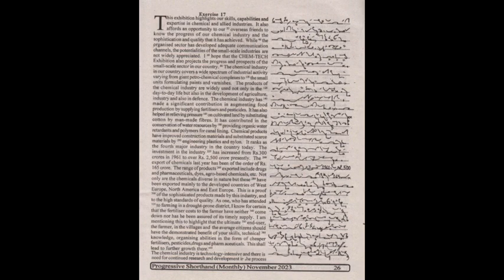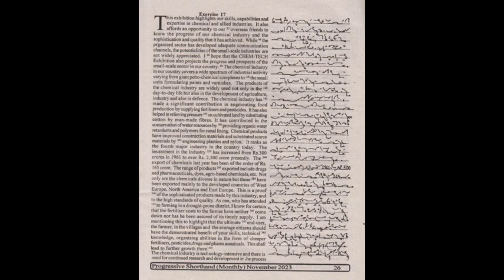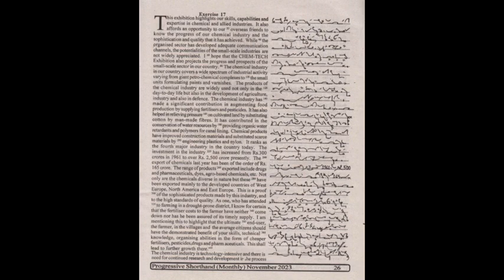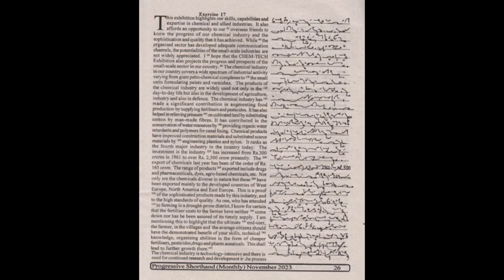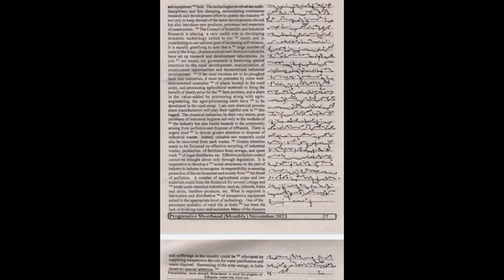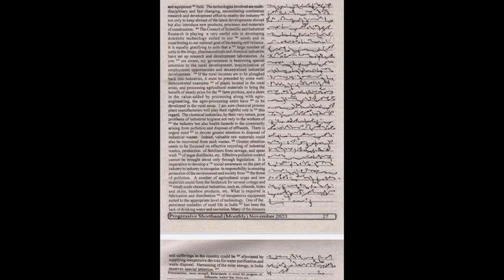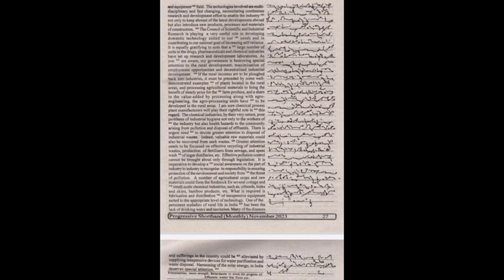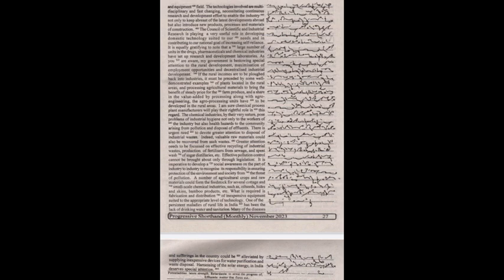93 wpm | Progressive Magazine November 2023 Exercise 17 | 840 words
1) Pitman Shorthand instructor and key
                 OR
2) Pitman Shorthand new era course with key

* English Section.
* 1) A mirror of common errors
* 2) Plinth to Paramount
* 3) SP Bakshi objective General English
* 4) Lucent General English
* 5) Oxford Practical English Usage by Michael Swan
* 6) SSC Kiran Publications previous years
* 7) MB publications (Ajay K Singh)
* 8) Oxford Practical English Grammar

*Reasoning Section
1) Kiran Publications Previous years
2) RS Agrawal A modern Approach to Verbal and Non Verbal Reasoning.
3) Any good YouTube channel like Adda, Mahendras, Priyal mam.

* GK Section
1) Lucent GK
2) Lucent objective
3) Lucent General science
4)NCERT 9-10 STD for Biology, History
5) Self-made notes
6)For current affairs - Speedy's Current affairs & Pratiyogita Darpan.